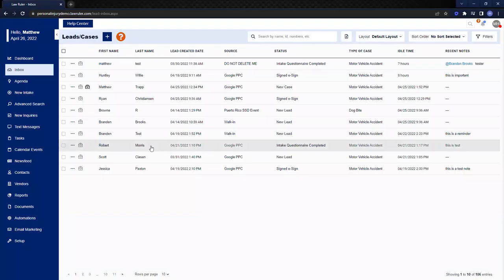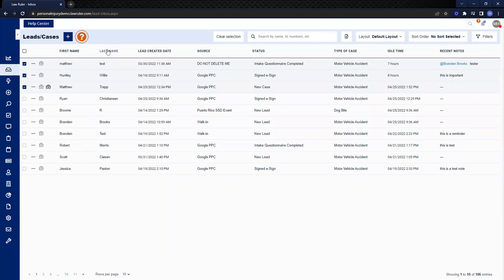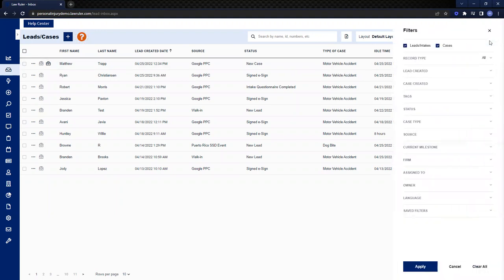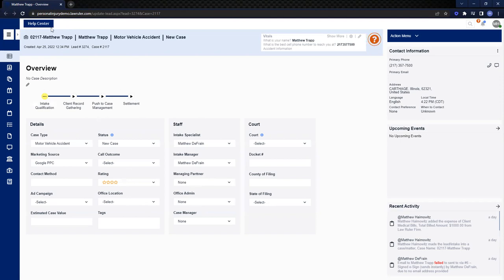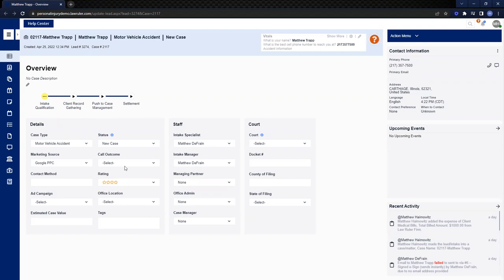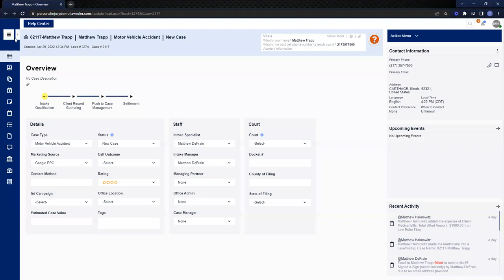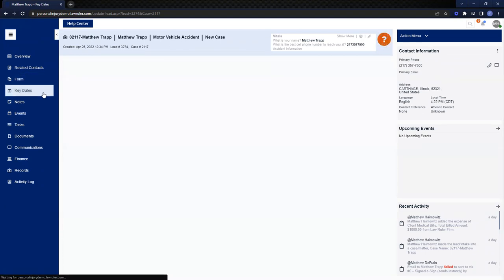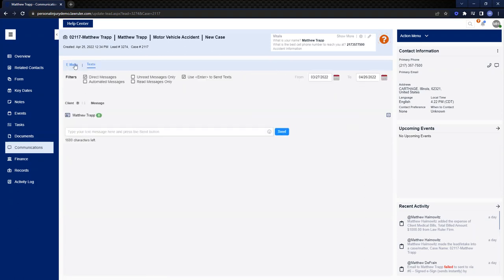Using the New Inbox and Customer Screen in Law Ruler Legal CRM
Are you too busy to follow up with leads?  Stop missing out on prospects and relying on inefficient marketing strategies. In this video, you will learn how to use Law ruler legal CRM tools to grow your firm and stay on top of your game.

Learning Objectives:

How to manage your leads effectively and efficiently with the New Inbox

Manage your customers with ease using the New Customer Screen

How to use Vitals to have important information at your fingertips